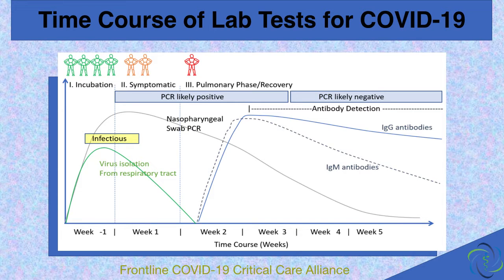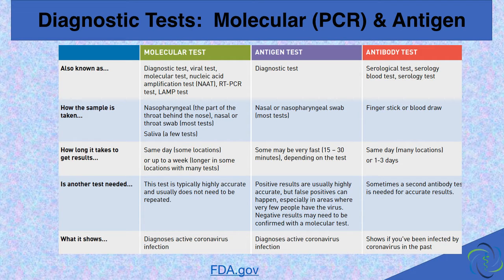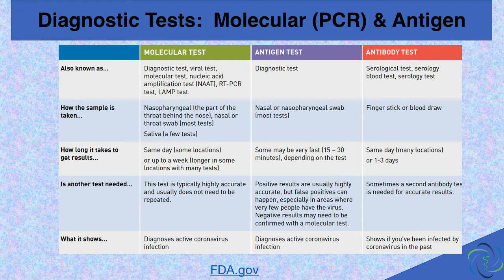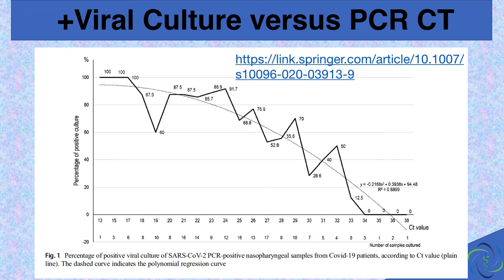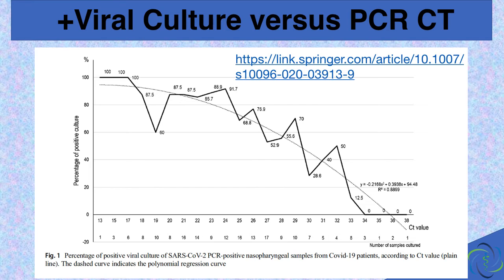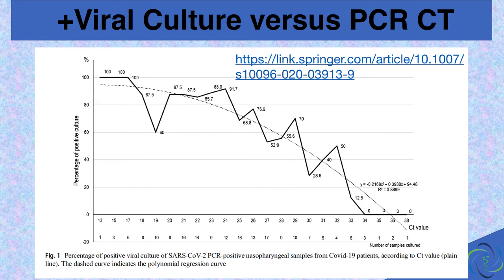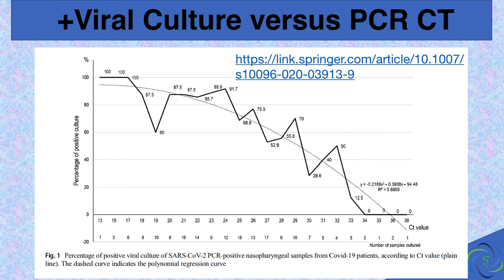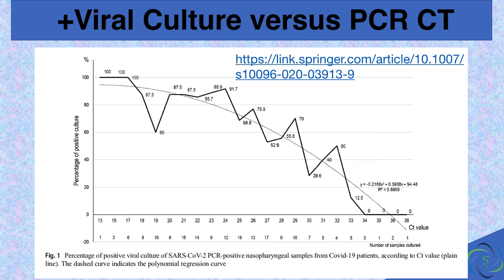PCR Testing for COVID-19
Dr. Qadir reviews the efficacy of PCR testing and whether it's reliable.